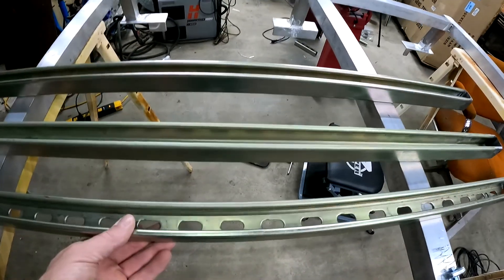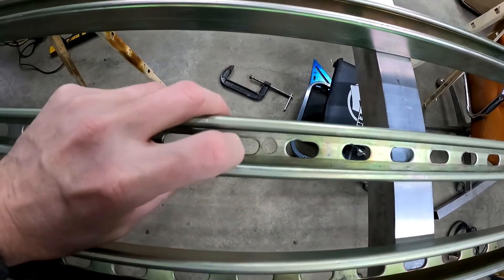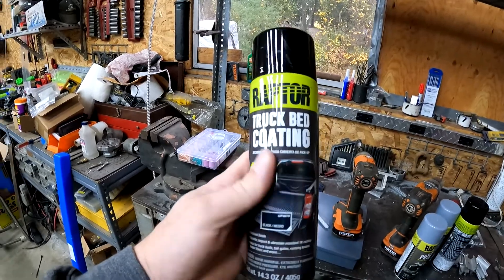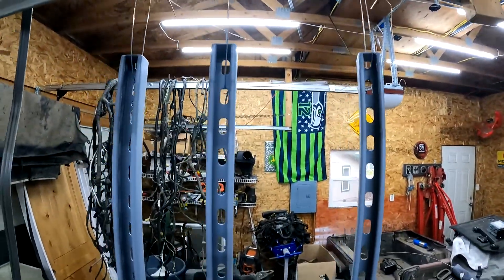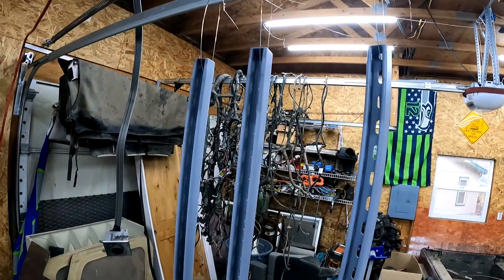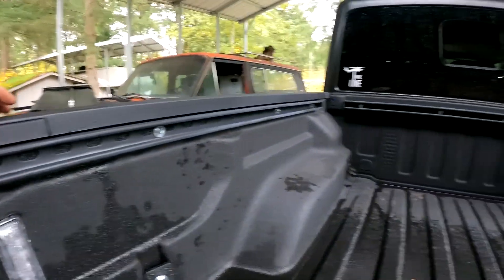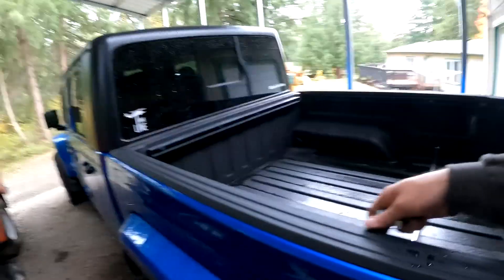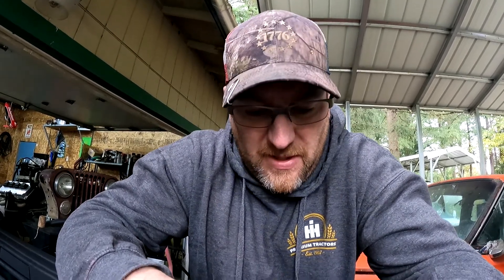Jeep Gladiator EcoDiesel DIY Trail Rail System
Didn't want to pay for the mopar one so I made my own.